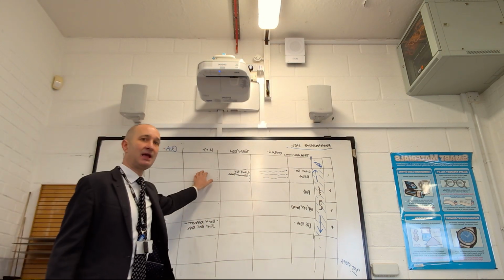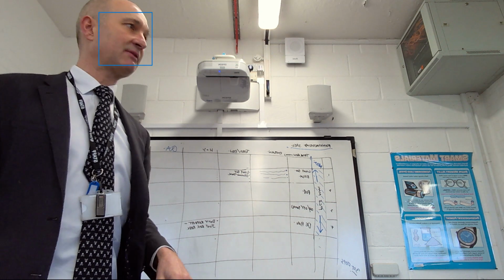Manufacturing Specification 2